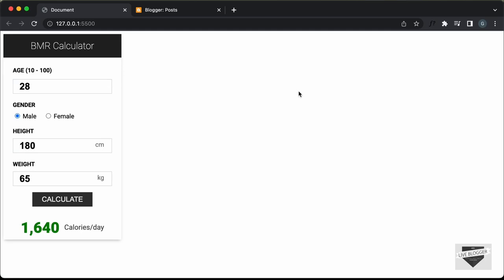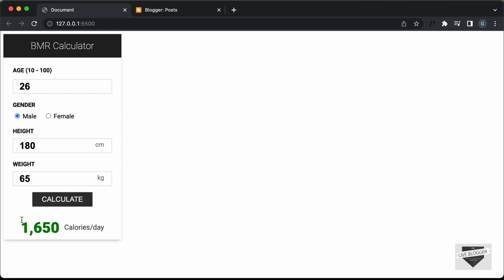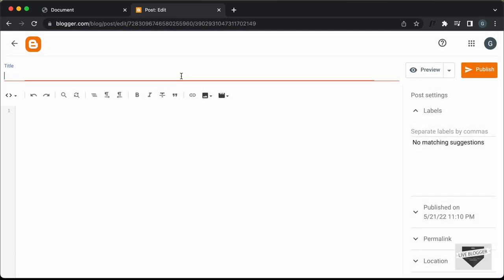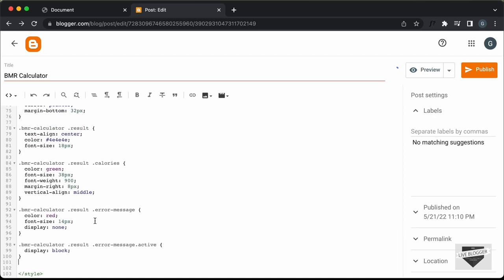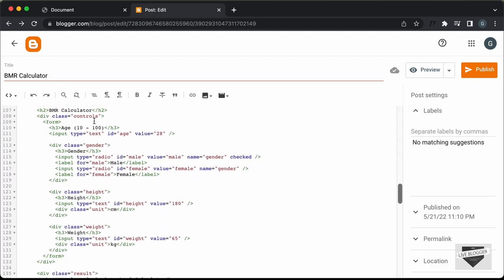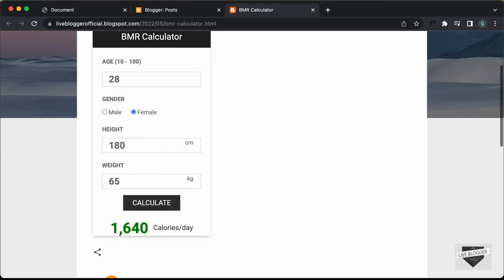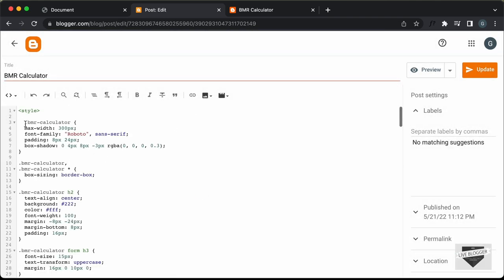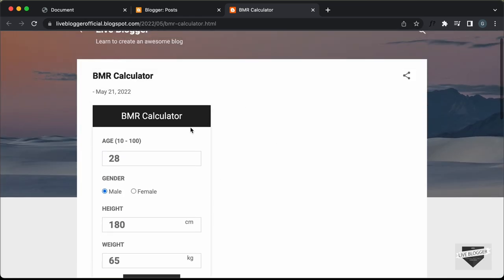How To Add A BMR Calculator To Your Blogger Website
Hi guys, in this video, I will show you how to add a BMR Calculator to your Blogger website. I hope you find this useful.